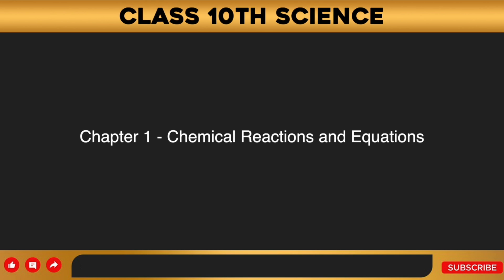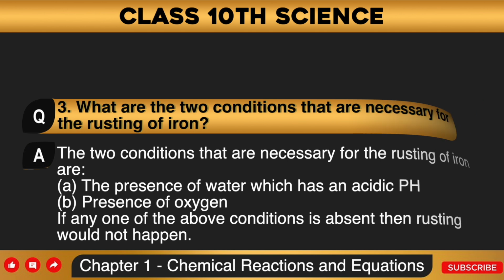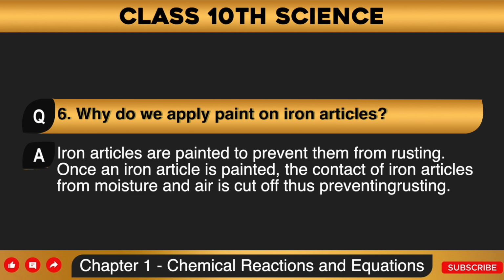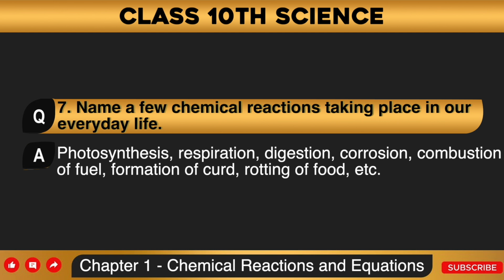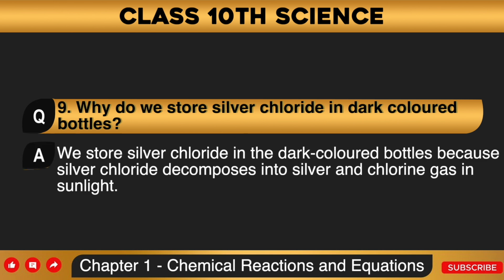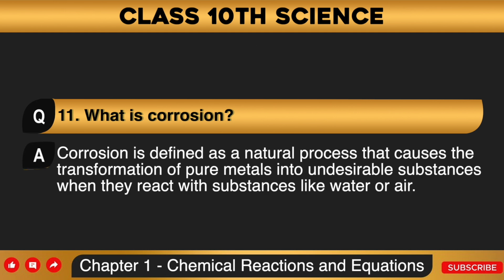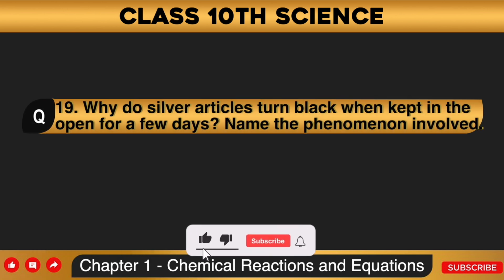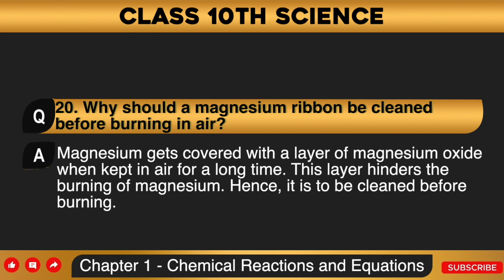Class 10th Science Chapter 1 Important Questions | Chemical Reactions and Equations | Board Exams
CBSE Class 10th science chapter wise important questions and answers for Board Exams. Top 20 important questions of Science Chapter 1 Chemical Reactions and Equations. 10th Board Important Science Questions. CBSE 2024 exams science important questions.

Your Queries for:
Most Important Questions Chapters Wise Of The Class 10 Science
Most Important Science Chapters For Class 10
Science Most Important Chapters For Class 10
Science Class 10 Important Chapters 2024
Class 10 Science Important Chapters 2024
Science Most Important Topics Class 10Th
Cbse Class 10 Science Important Chapter
Science Class 10 Important Chapter 2024
Class 10 Science
Science Class 10 Important Chapters
Cbse Class 10
10th Science Important Chapters 2024